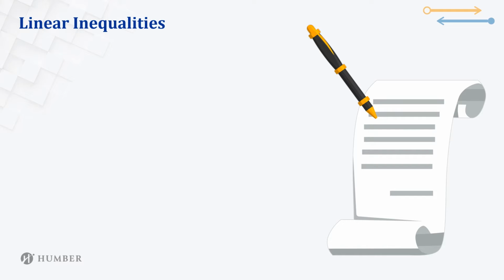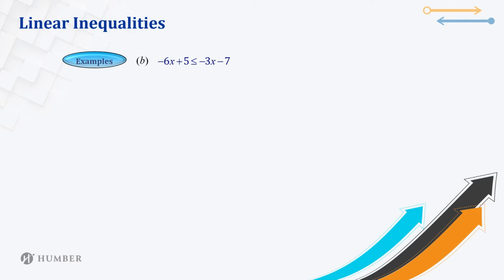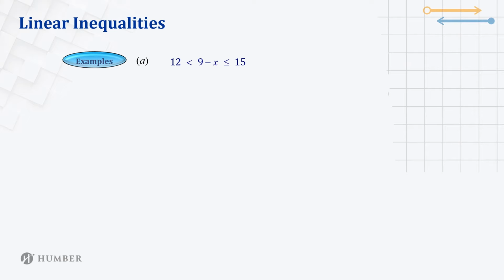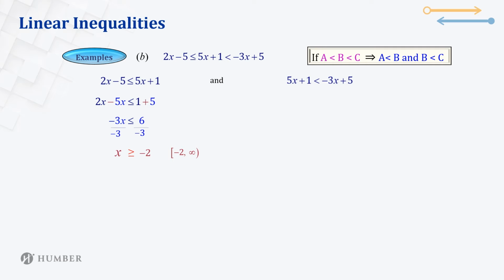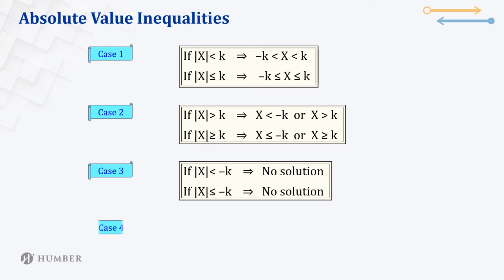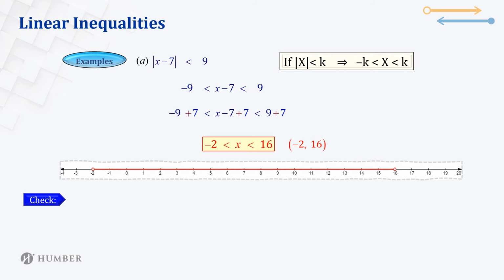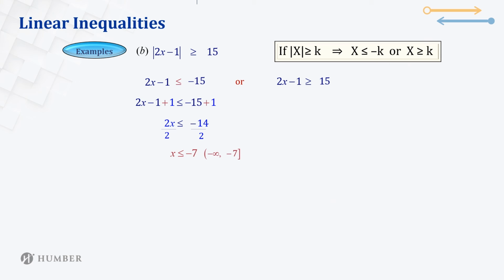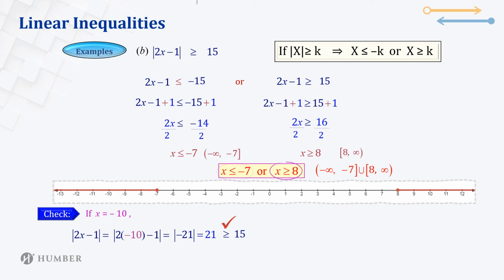Linear Inequalities (HeadStart)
This video shows some examples of linear inequality problems.